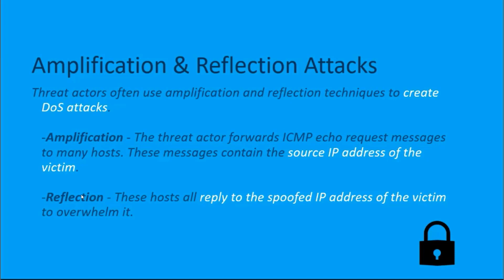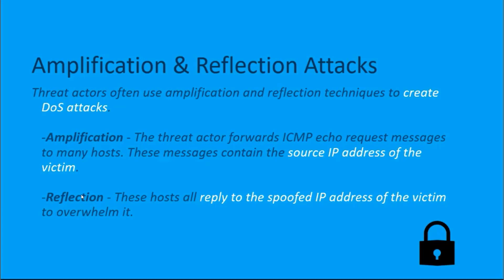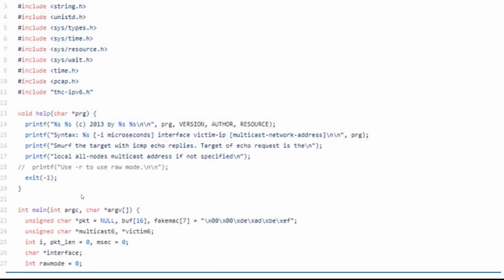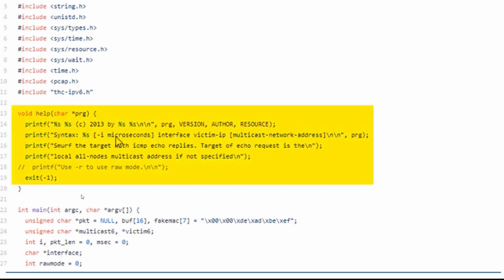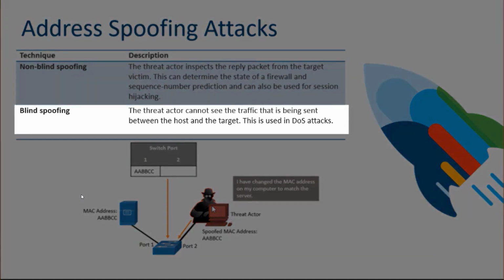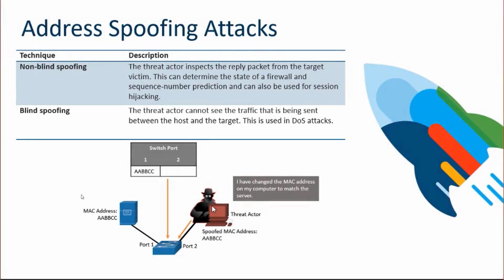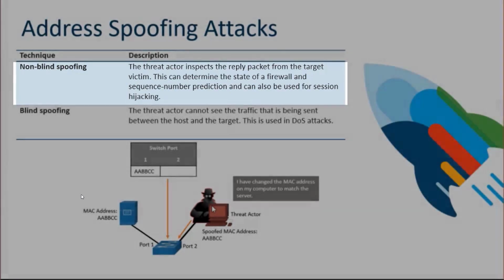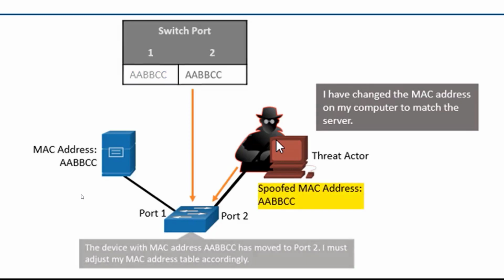Video - Amplification, Reflection, and Spoofing Attacks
Video about amplification, reflection, and spoofing attacks.